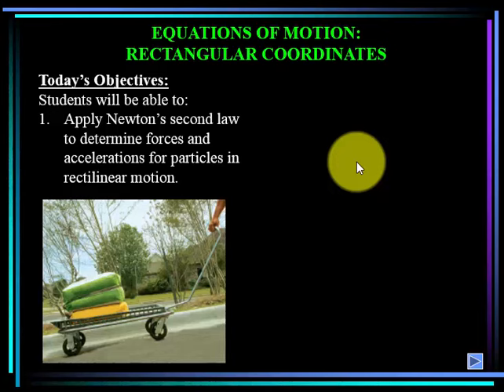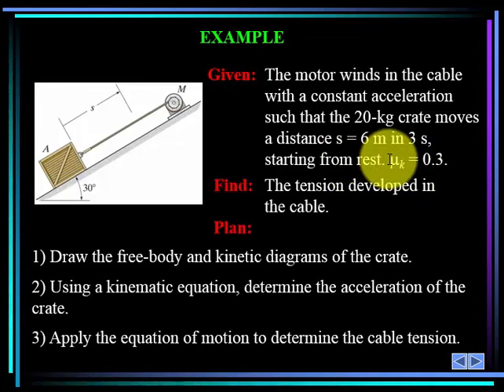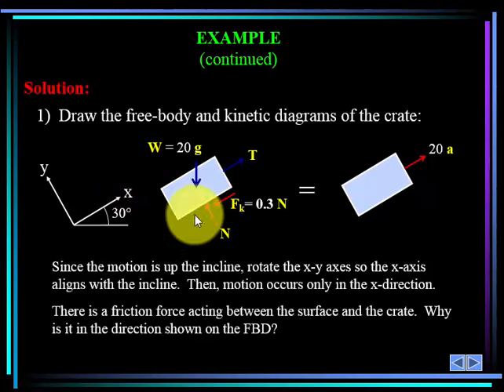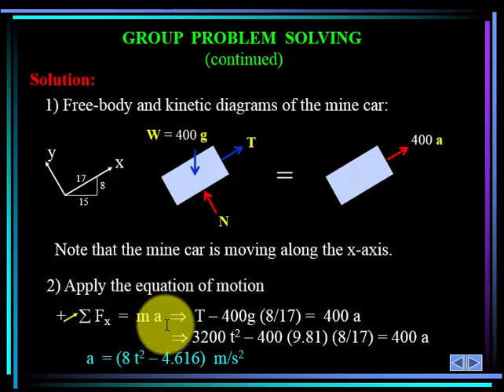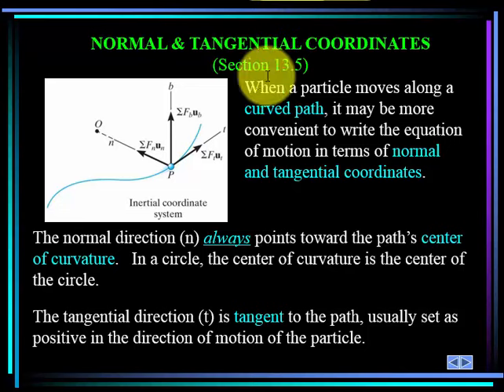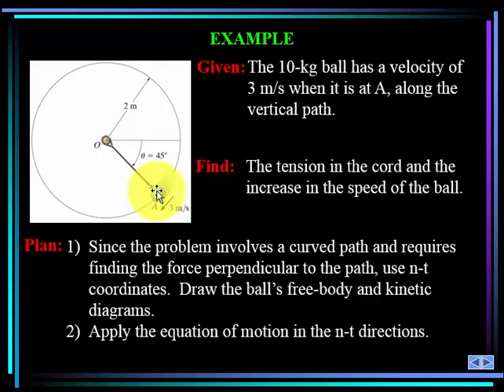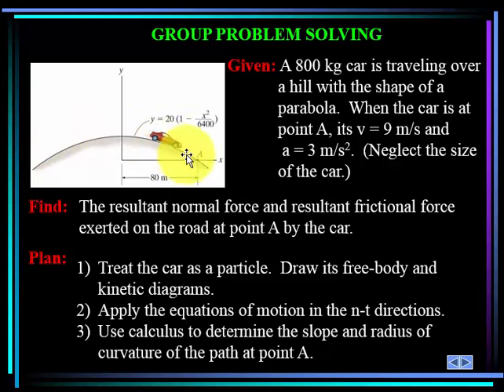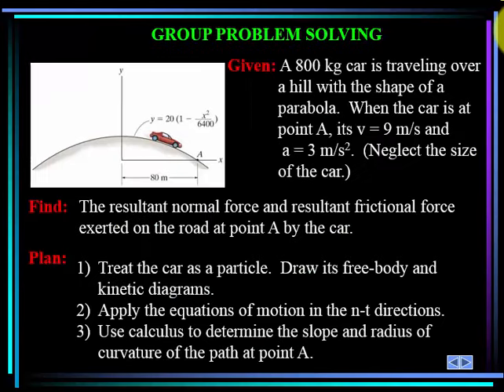ENSC 2123 Okstate Chapter 13 part 2